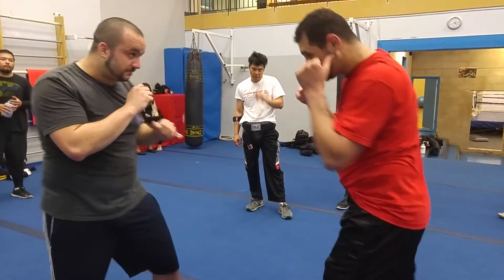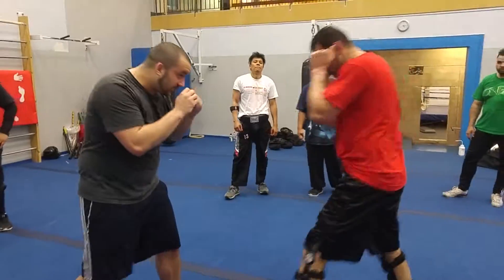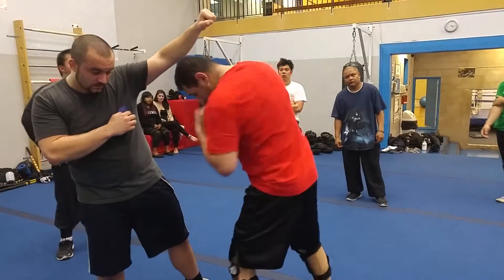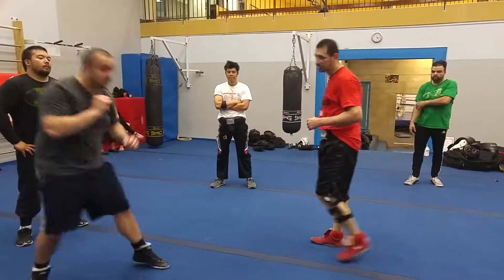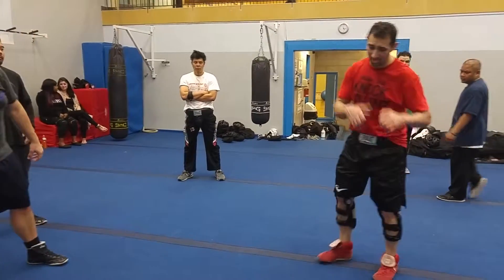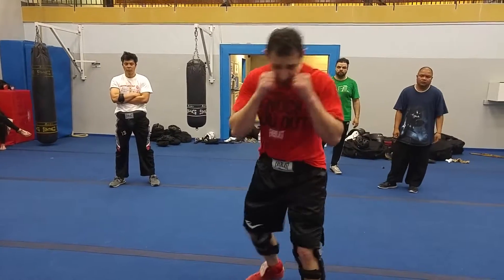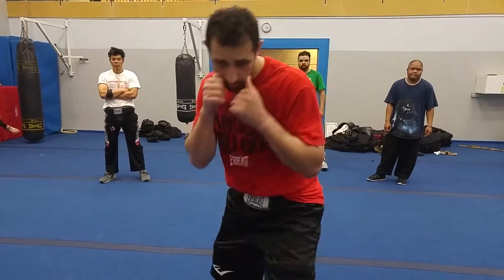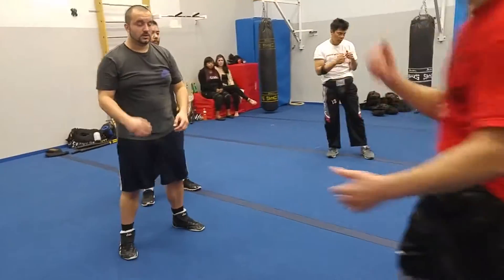Basic boxing strikes p2,June 12th 2016